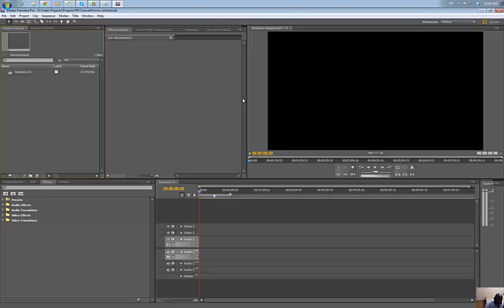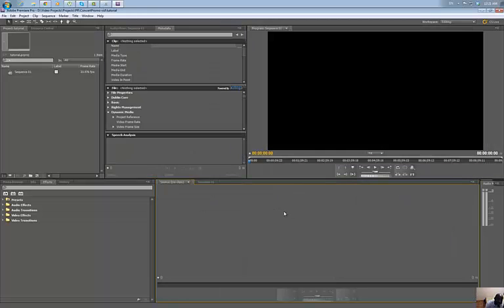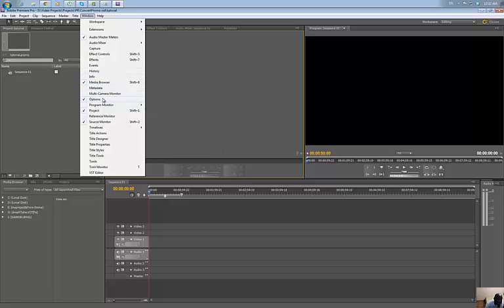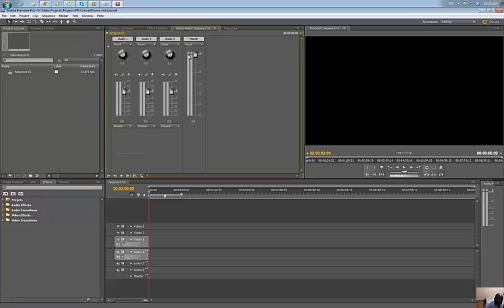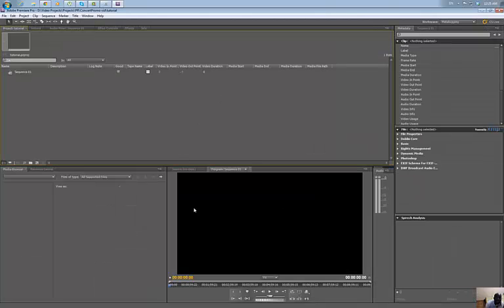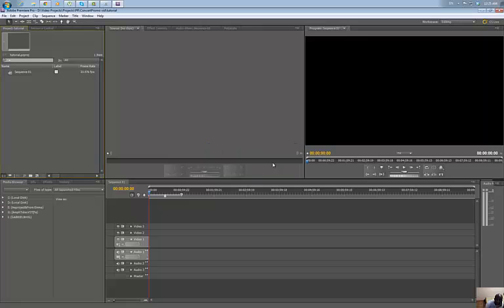PnPm Tutorial Lesson 3 (Adobe Premiere Pro Workspace)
Undestanding your workspace